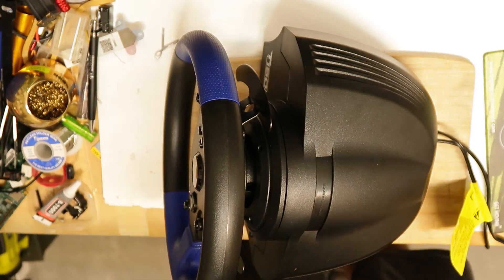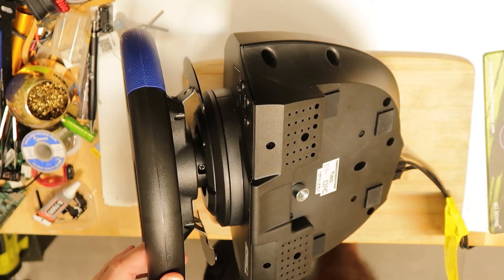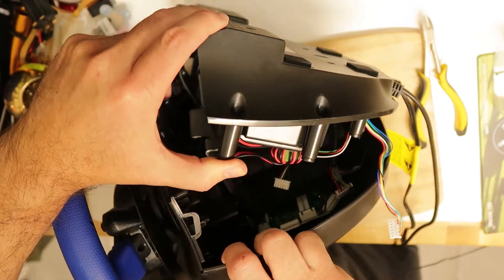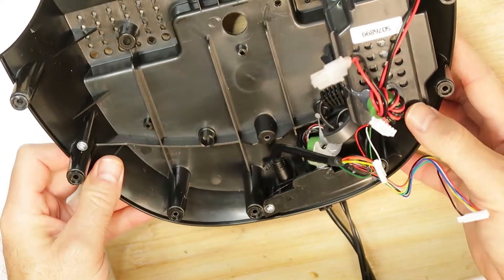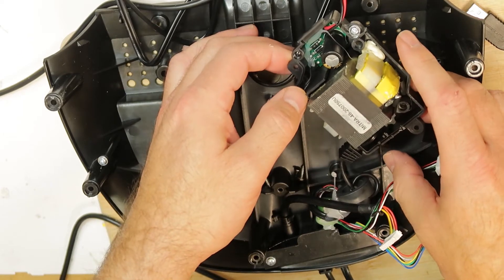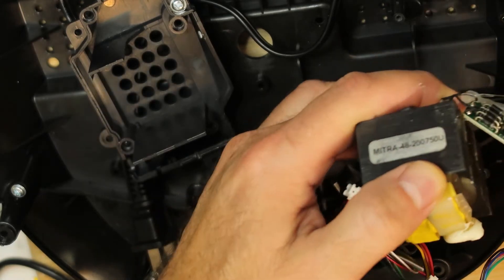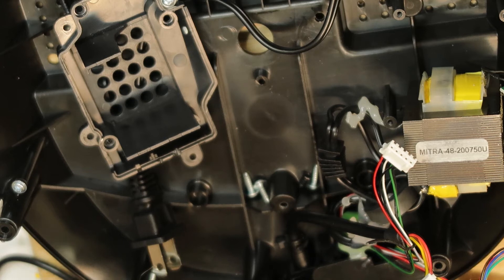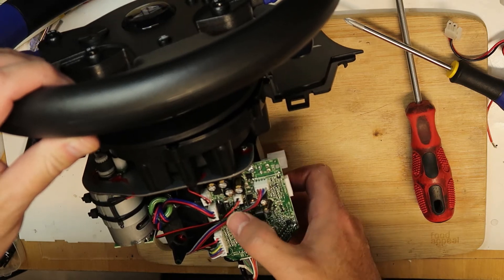Fixing SONY Thrustmaster T150 RS Racing Wheel connected to wrong voltage